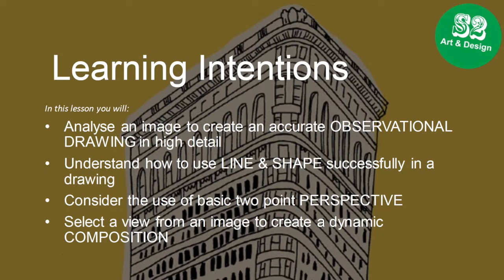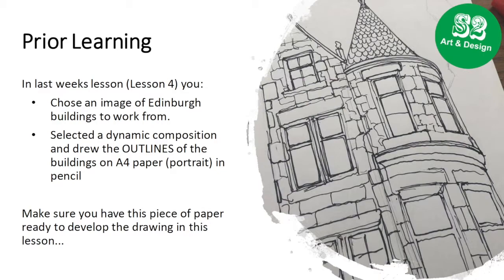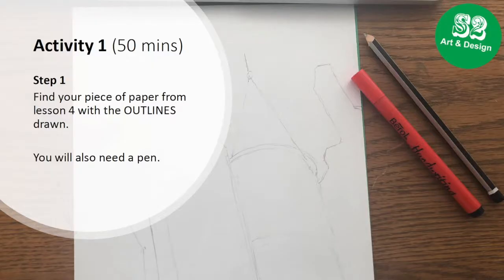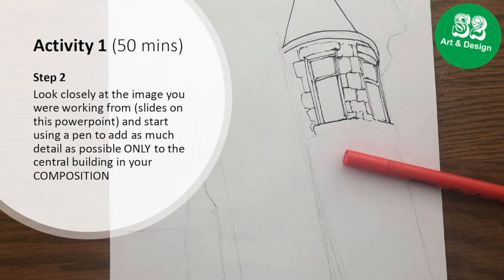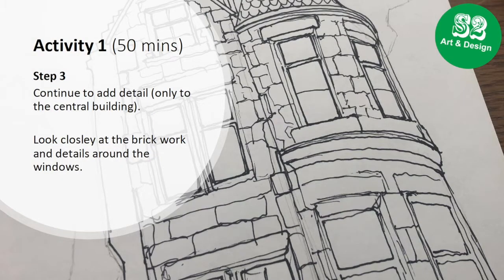Cityscapes Lesson 5